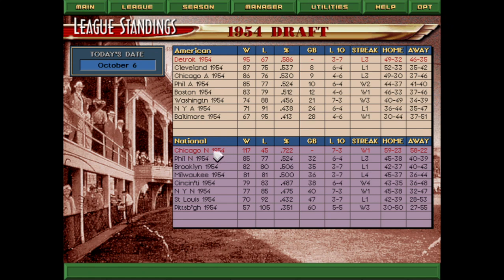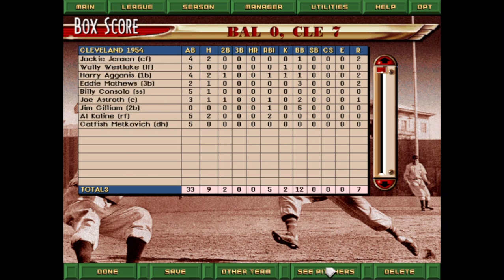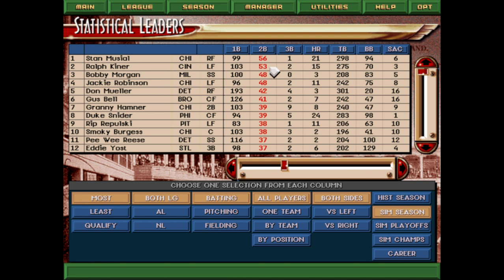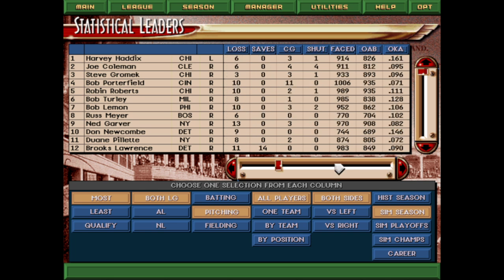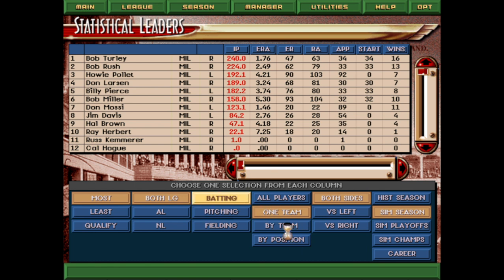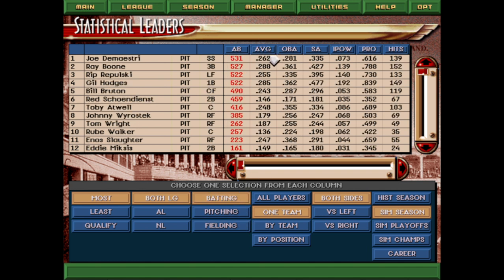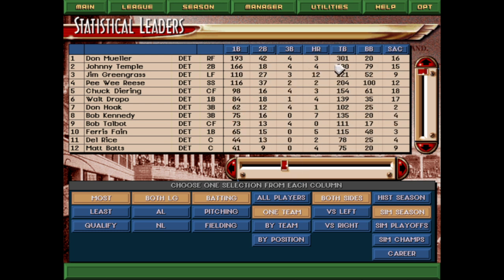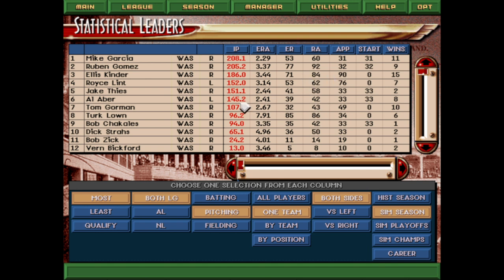Old Time Baseball - Tutorial - Conducting a Solo Draft (Part 3 - Statistical Review)